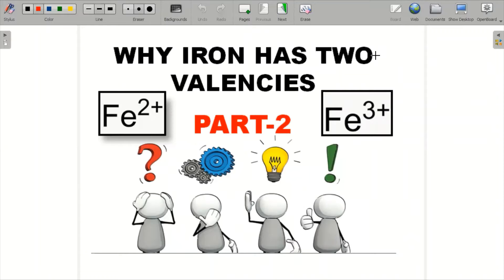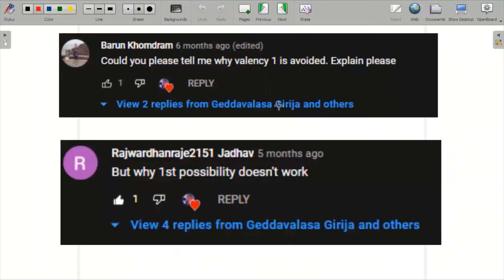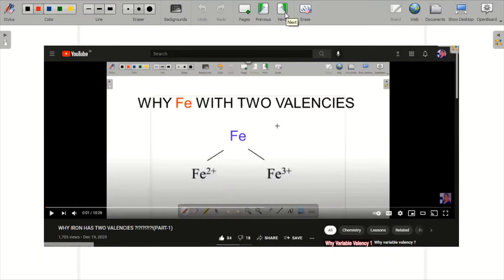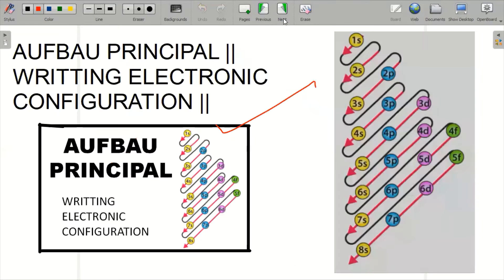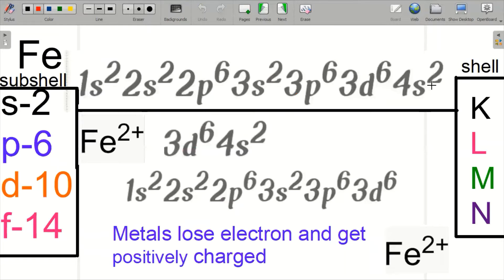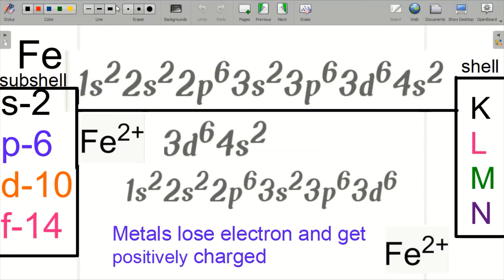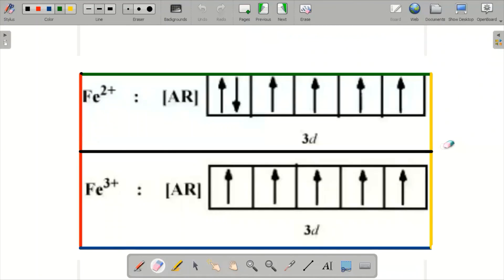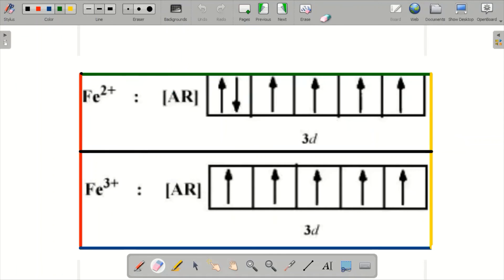WHY IRON HAS TWO VALENCIES ?!?!?!?!?! (PART-2)